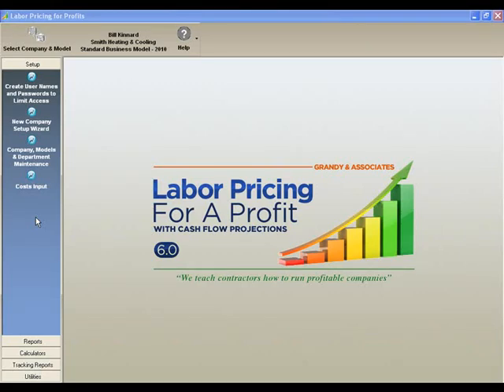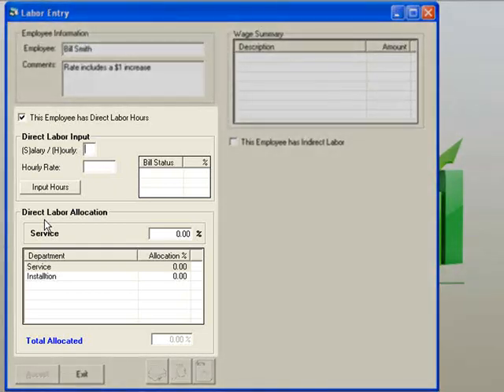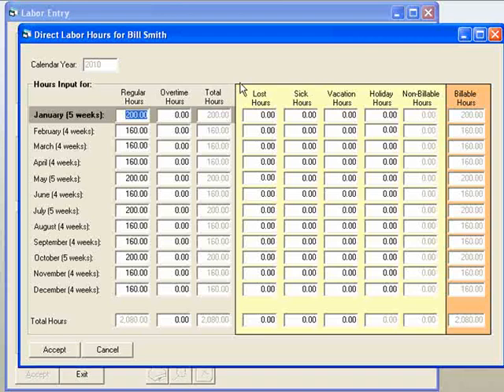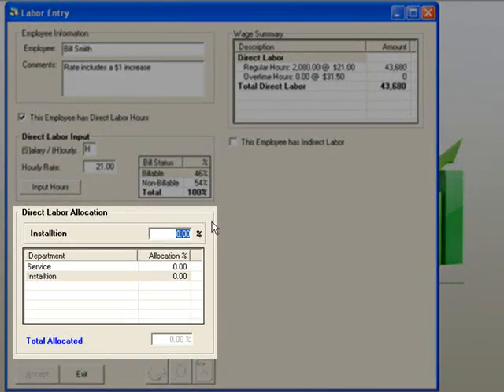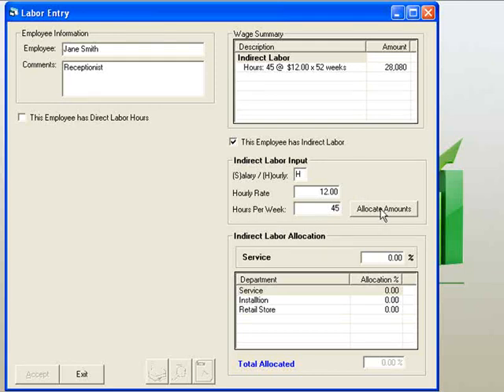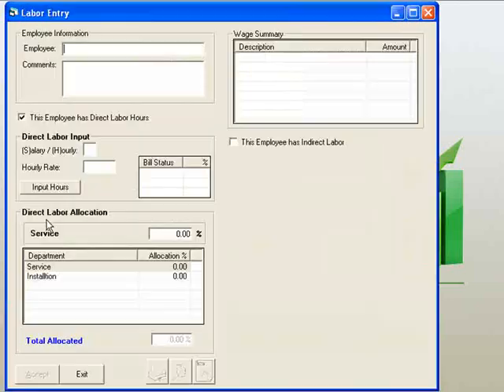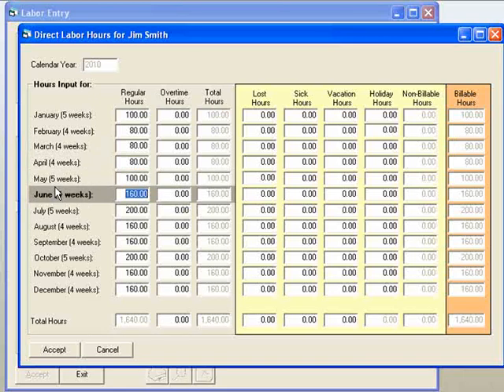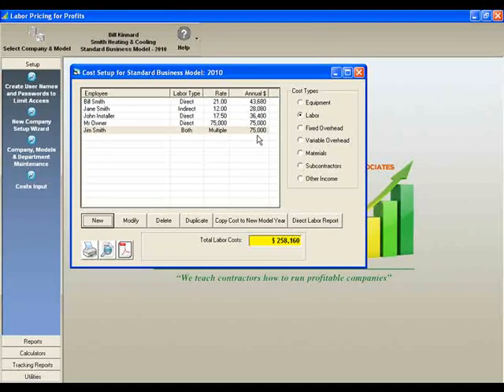Labor Pricing For Profit Software Tutorial - Entering Labor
Entering Labor Tutorial - Learn how to enter labor into the Labor Pricing Software from Grandy & Associates.